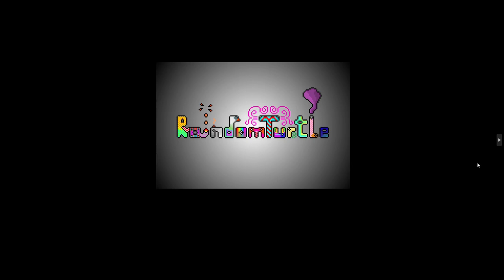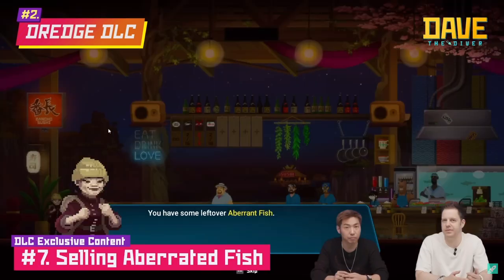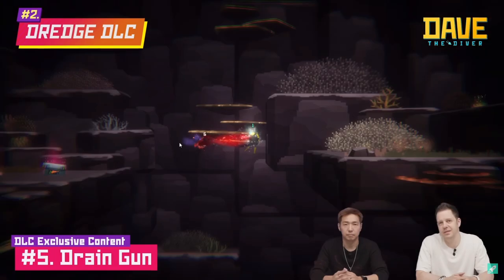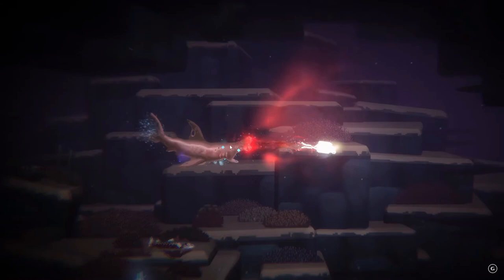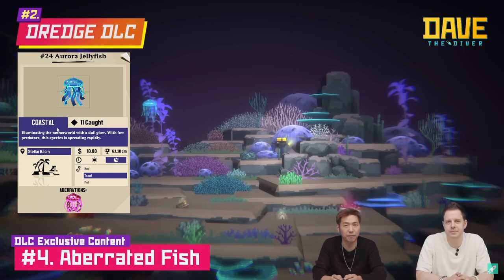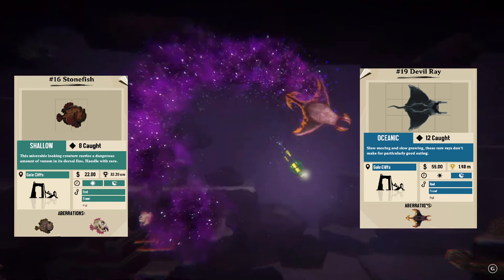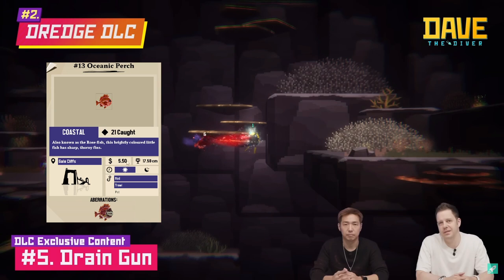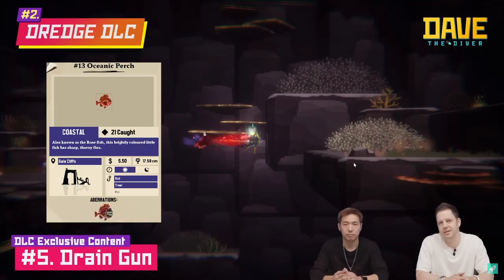Dave The Diver X Dredge Update: Trailer and Developer Log, Full Breakdown And Analysis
Dave The Diver is a spearfishing game, Dredge is a fishing game with horror elements. These two have met in an awesome crossover DLC. In this video I will be using my knowledge of both games to breakdown and find information about the upcoming DLC.

If you haven't already seen the Trailer or Developer Log, check them out at the following links: